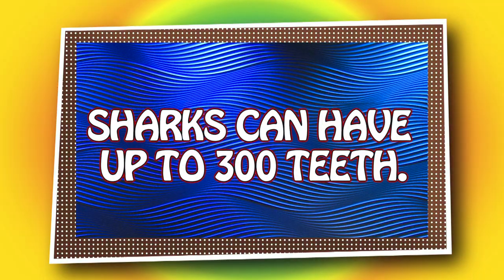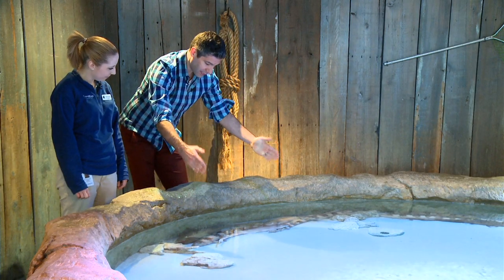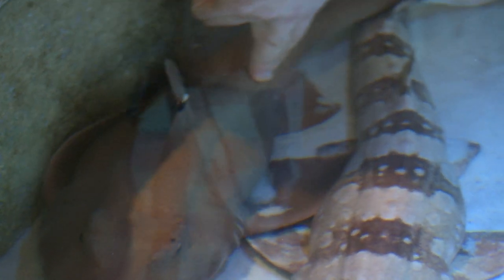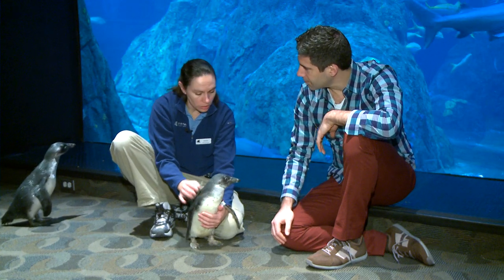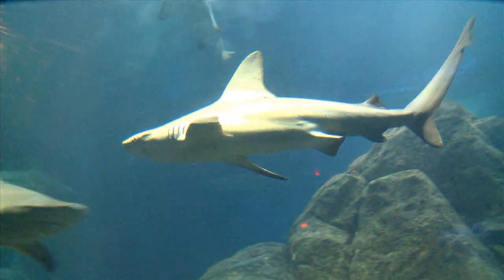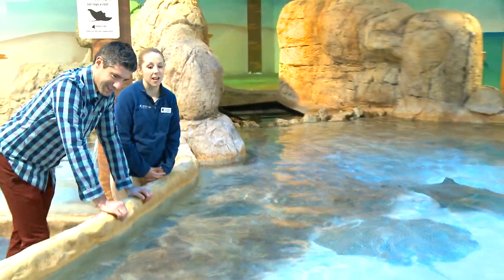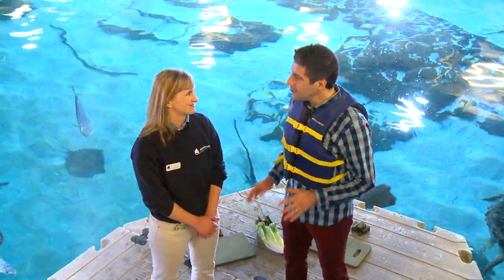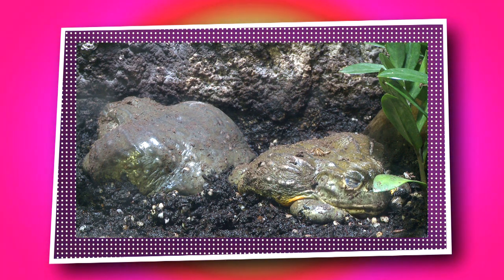Alex & The Kaleidoscope | Episode 3: A VISIT TO THE AQUARIUM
Join Alex on this underwater adventure at Adventure Aquarium in Camden, NJ. Play with penguins, feed the sting rays, touch a shark, feed sea turtles and more!
Emmy® Winning Alex & The Kaleidoscope TV show
Starring Alex Mitnick
Directed by Jarett Bellucci
Produced by Angelina Cicala